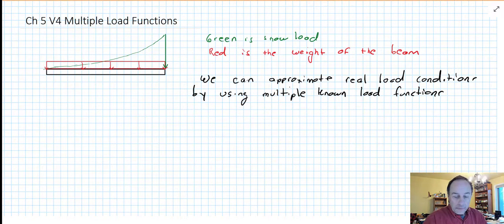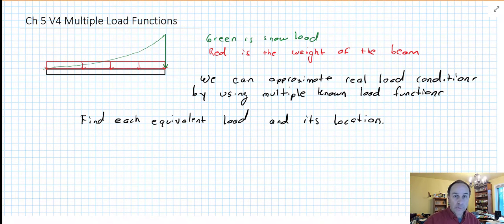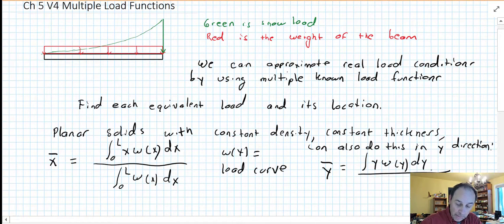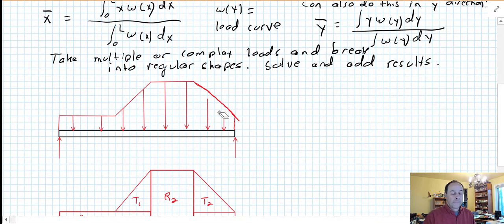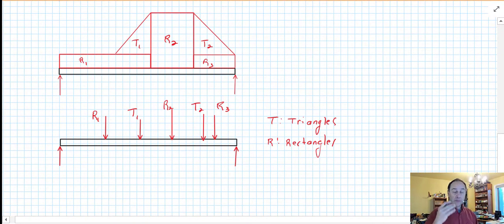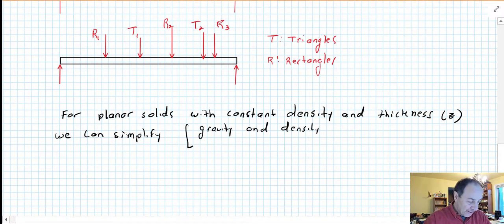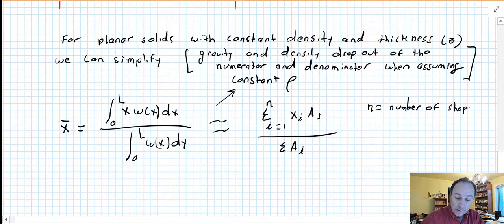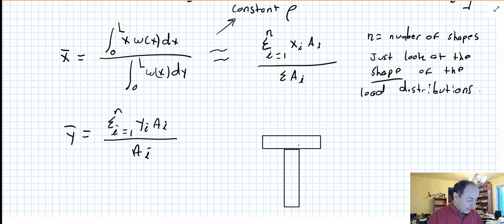207 C5 V4 Multiple Loads